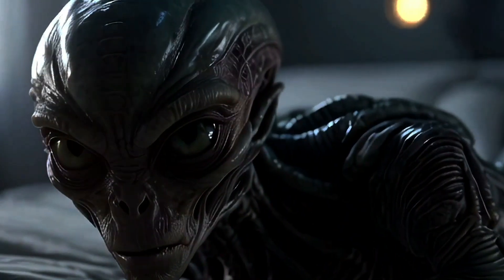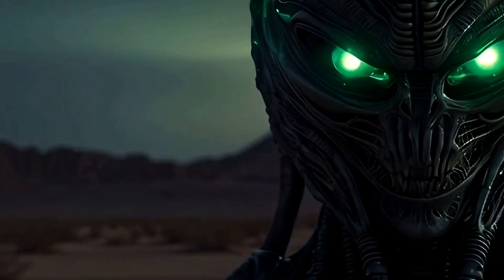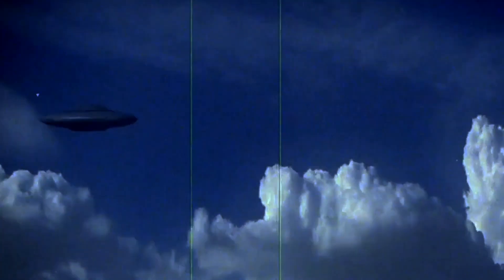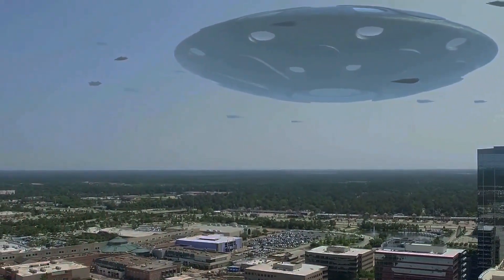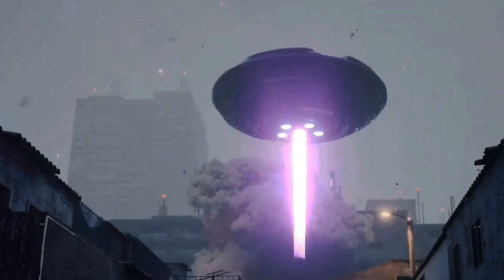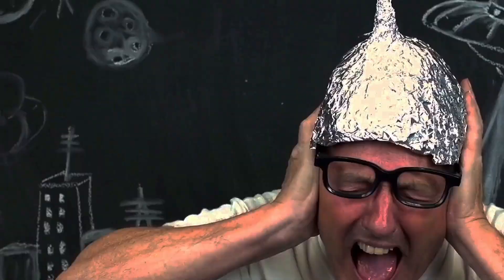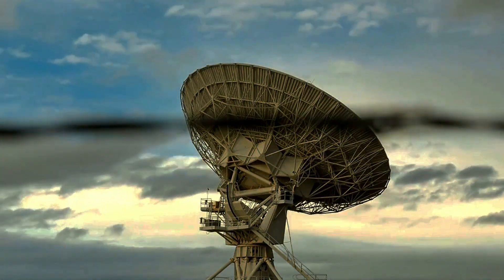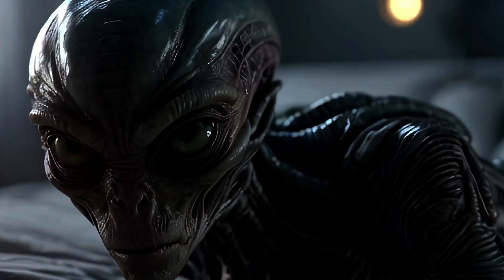Can We Communicate With Aliens?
This video explores the decades-long fascination with UFO sightings. Scientists offer a variety of explanations for some of the mysteries that persist, such as technological misidentifications, natural phenomena, and hoaxes. Staying informed, updating protocols, and putting various scenarios into consideration are all part of getting ready for possible alien encounters. Our pursuit of knowledge never stops, whether we come across extraterrestrial life or solve natural mysteries. 🌌🛸👽

OUTLINE:

00:00:00 The Mystery Behind UFO Sightings
00:02:34 Intriguing Encounters with the Unknown
00:04:16 Can We Chat with Aliens?
00:05:56 How Can We Prepare for Potential Alien Encounters?